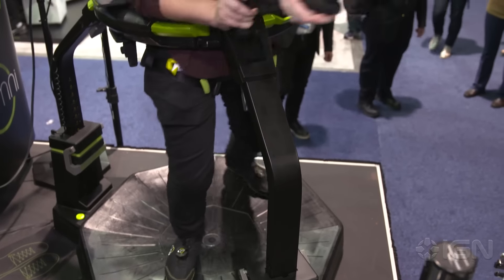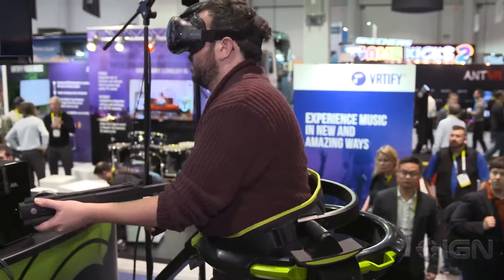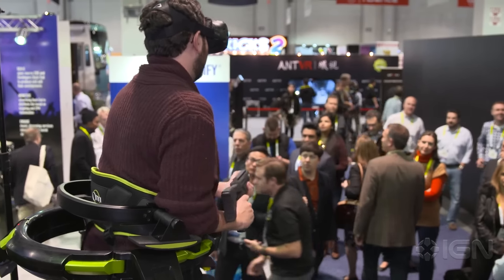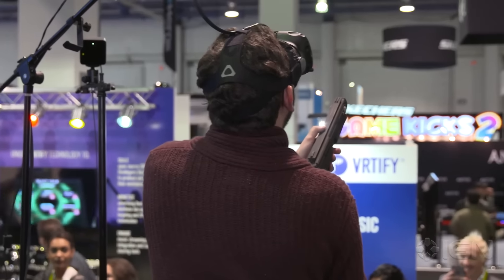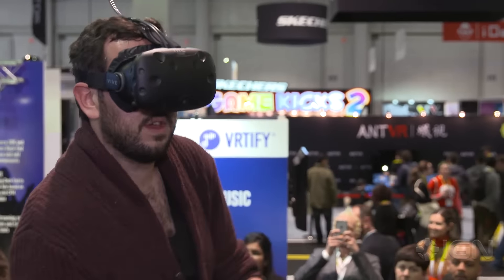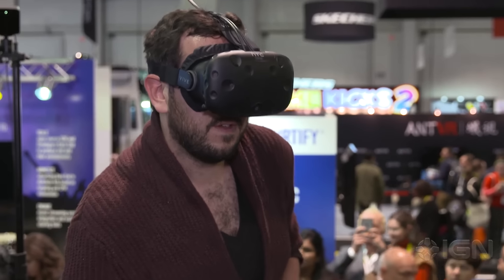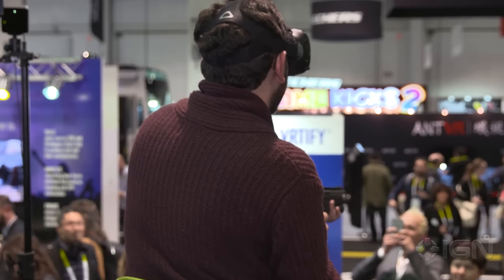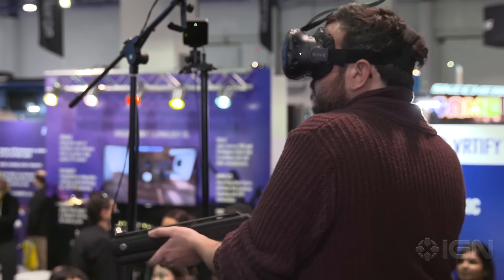We Played the First VR Demo That Made Us Sweat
Marty and Alanah discuss what it's like to use the full-body Omni VR Rig.

Follow IGN for more!